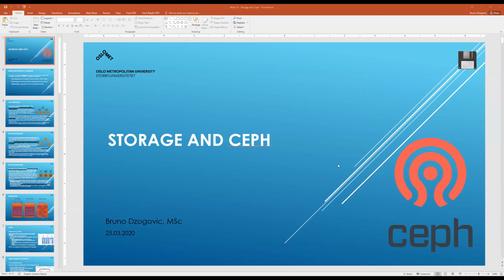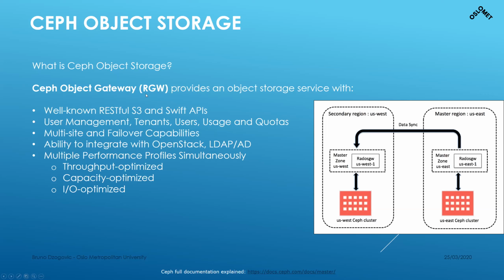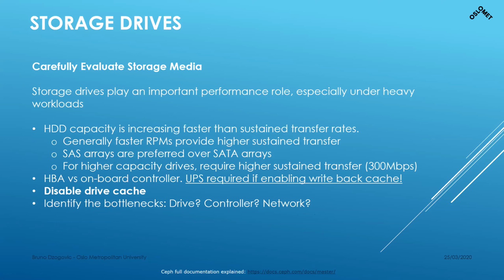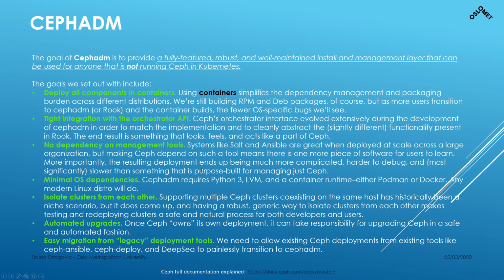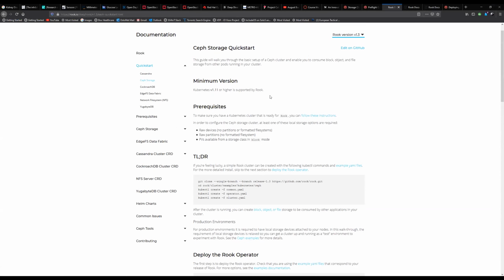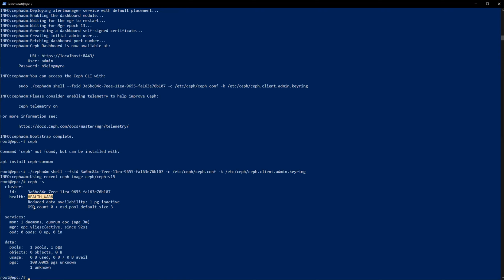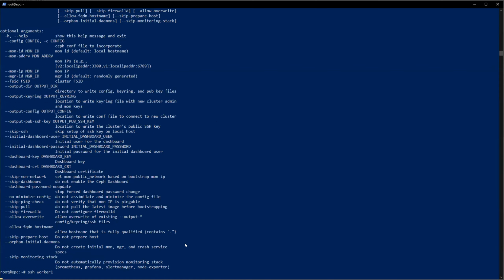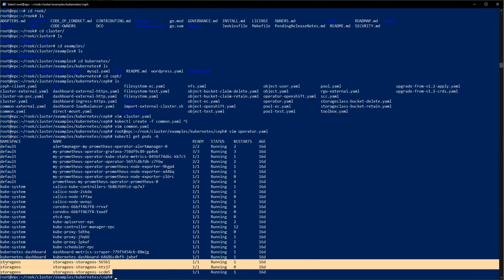Storage and Ceph - Bare metal and Kubernetes cluster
Intro to file, object and block storage. Deploying Ceph using Cephadm in OpenStack cloud and Rook on top of Kubernetes. I apologize for my voice, got a bit of cold - not Coronavirus indeed :)